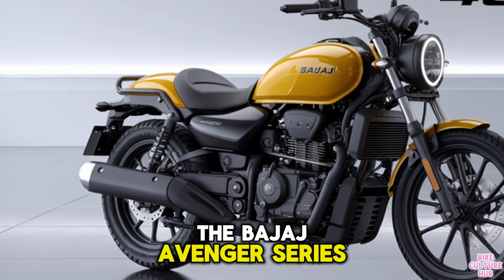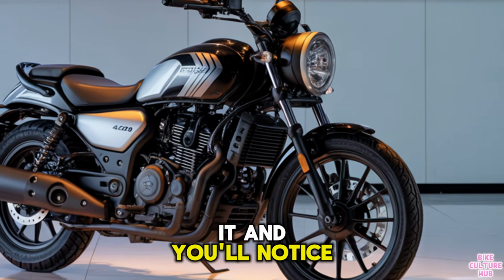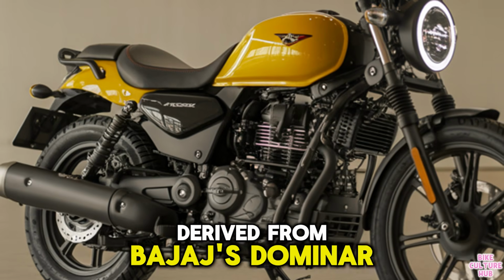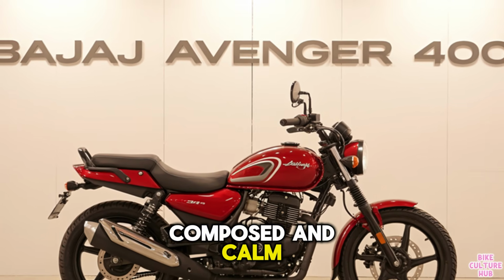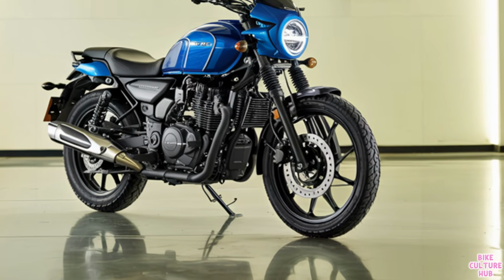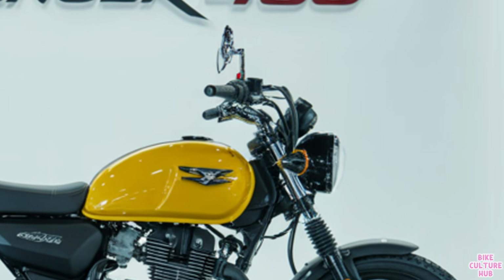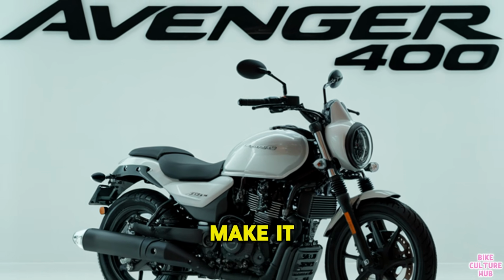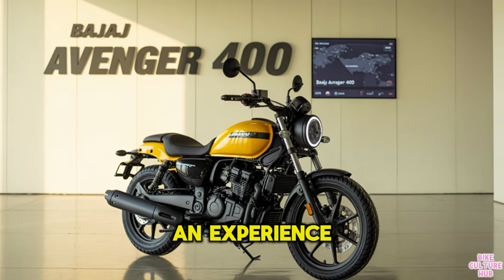2025 Bajaj Avenger 400 – The Affordable Cruiser That Changes Everything!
2025 Bajaj Avenger 400 – The Affordable Cruiser That Changes Everything!

The 2025 Bajaj Avenger 400 has arrived, and it’s redefining what an affordable cruiser can be. With its bold design, comfortable ergonomics, and a powerful 373cc engine tuned for effortless torque, this bike is built for riders who want style, performance, and practicality in one package. Whether you’re commuting through the city or cruising down endless highways, the Avenger 400 delivers a ride that feels smooth, confident, and undeniably premium.

Bajaj has blended modern technology with classic cruiser charm, giving the Avenger 400 features like a semi-digital instrument cluster, Bluetooth connectivity for navigation, and a refined exhaust note that adds character to every ride. Its low seat height, forward-set footpegs, and plush cushioning make long trips a pleasure, while dual-channel ABS and strong disc brakes ensure you stay in control no matter the road conditions.

Designed to stand out, the Avenger 400 comes in striking new colors like Midnight Black, Ocean Teal, and Matte Crimson. The tasteful chrome accents, sculpted tank, and LED lighting give it a premium presence without losing its laid-back cruiser identity. Add in impressive fuel efficiency and a range of over 350 km per tank, and you’ve got a machine that’s as practical as it is stylish.

If you’ve been dreaming of a motorcycle that’s perfect for both everyday rides and weekend adventures, the 2025 Bajaj Avenger 400 could be your ultimate companion. In this review, we take a deep dive into its design, performance, features, and real-world usability to see if it truly lives up to the hype.

Cover Tittles:
2025 Bajaj Avenger 400 – The Cruiser India Has Been Waiting For!
Bajaj Avenger 400 2025 – Finally, A Cruiser That Ticks All the Boxes!
New 2025 Bajaj Avenger 400 – Ride in Style Without Breaking the Bank!
Bajaj’s Biggest Avenger Ever – Meet the All-New 2025 Avenger 400!
2025 Bajaj Avenger 400 Review – The Affordable Highway King!
Bajaj Avenger 400 2025 – The Perfect Cruiser for City & Highway Rides!
All-New Bajaj Avenger 400 2025 – A Game-Changer in Cruisers!
Bajaj Avenger 400 2025 – More Power, More Style, More Comfort!
This 2025 Bajaj Avenger 400 Could Be the Best Cruiser Under 2.5 Lakh!
2025 Bajaj Avenger 400 – The Smoothest Ride You’ll Ever Experience!